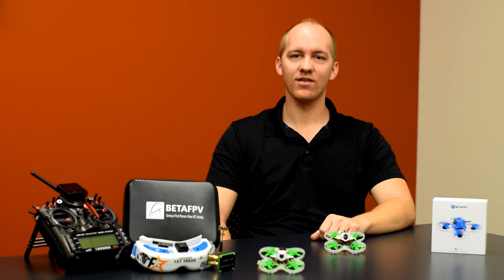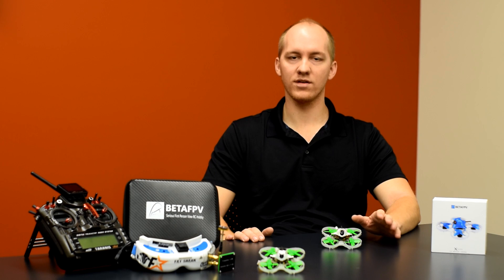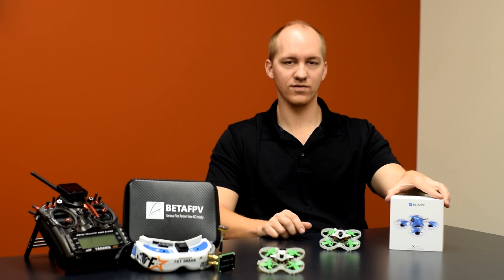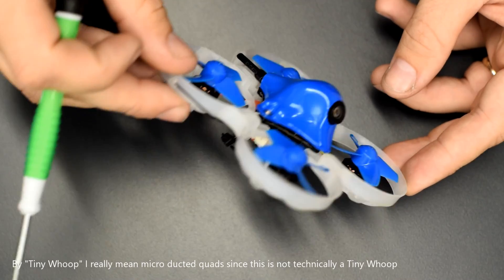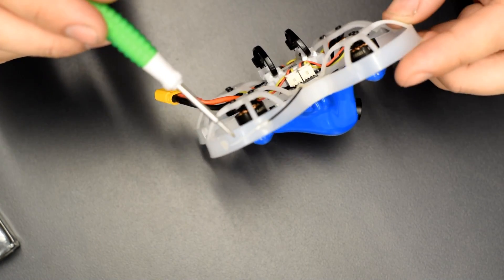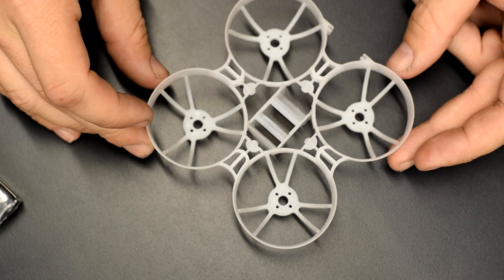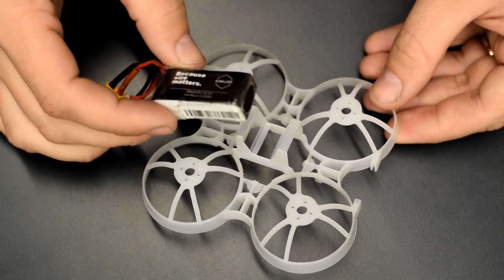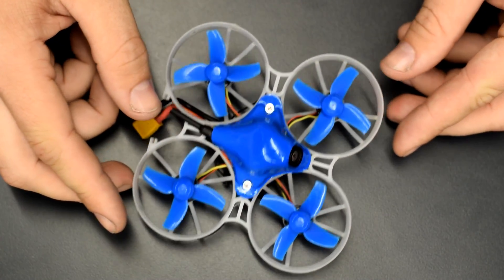BetaFPV - Beta75X | 2S 1103 Whoop | Overview and Flight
The new Beta75X has exceeded my expectations! After a few weeks of flight and many crash sessions with this bad boy I have yet to break a single thing! I have even been running the same set of props the entire time (over 2 weeks as of writing this) and have not managed to break a single one. The Beta75X gives the pilot that 'care free' feeling they get when flying an OG 65mm brushed 'Tiny Whoop' but with the added benefit of TONS more power which means lots of new opportunities for pilots to be even more creative with their micro ducted quads. This thing is capable of flying indoors as well as out and powers through the wind much better than a more leaf like Tiny Whoop. The biggest feature (in my option) of the new Beta75X is that you can (nearly) FLY IT ANYWHERE! With the props being protected and the frame being made of malleable nylon, the danger level to others around you is reduced significantly unlike larger and heavier 2"-5" quads that typically do not have prop guards and their frames are made of stiff carbon fiber.  I would never advocate for flying any quadcopter near people BUT I can definitely say that this is a lot safer than many other options out there in this form factor and speed class. And just like the Tiny Whoops we have all come to know and love, you can crash this thing over and over and the odds of breaking something are much less due to the fixable nature of the frame itself. AND if you "land" upside down - you can just Turtle Mode your way over and takeoff again! And of course you have Smart Audio as part of the package so on race day finding your proper frequency and VTX output power is a breeze.The Beta75X is going to ROCK the FPV community and what I am most excited about is that this quadcopter is finally coming to you guys in a well engineered, ready to go package so that you guys can experience, as I have, the endless enjoyment that this new quadpcopter will bring to all of your FPV flight sessions regardless of your skill level.

Note* The Beta75X prototype in this video is running BetaFlight 3.5  on the default BF3.5 PIDs. The Beta75X will be shipped out with BF 3.5 pre-intalled AND with custom pre-tuned PIDs.

Be sure to check out MrShutterBugs video as well!

VTX/CAM (note that the Beta75X comes with a custom version of the Z02 with soft connections between the VTX and cam instead of rigid soldered connections.)